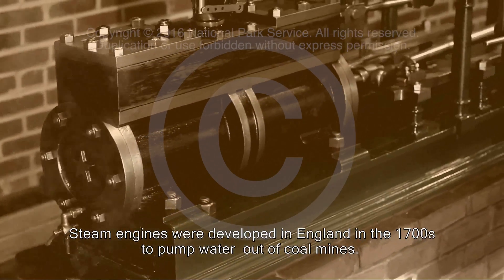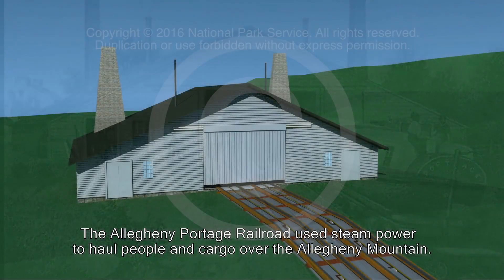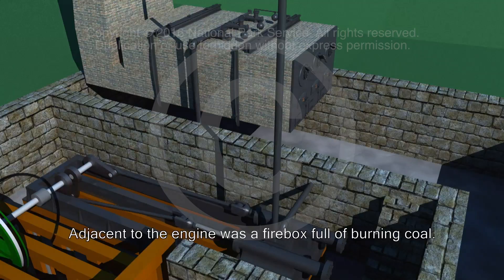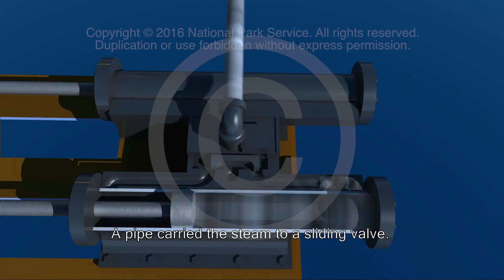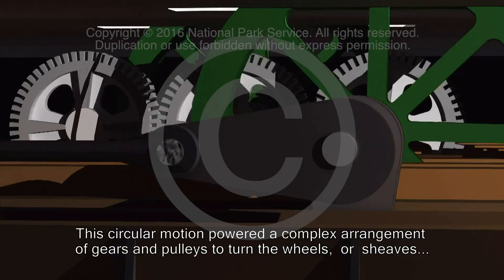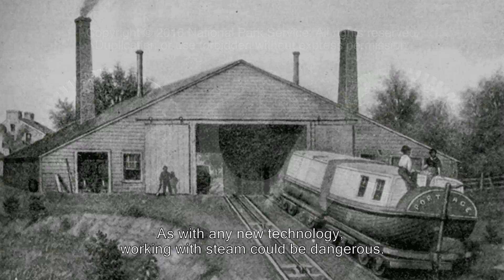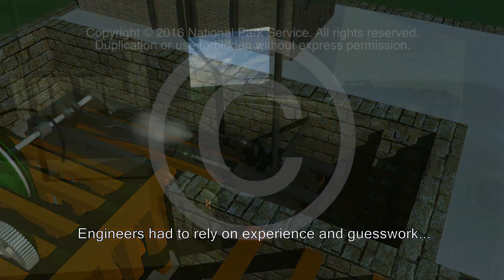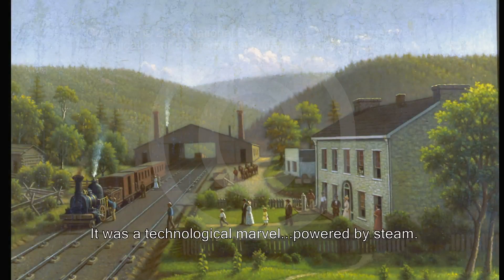Allegheny Portage Railroad: Powered By Steam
Video produced for National Park Service, Allegheny Portage Railroad National Historic Site to explain how the stationary steam engines worked. This video is for demonstration purposes only.